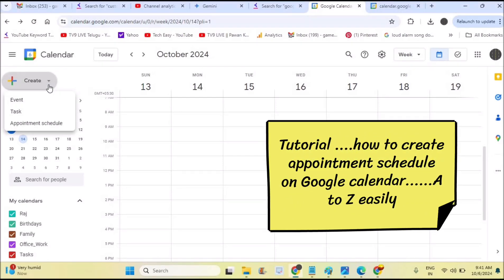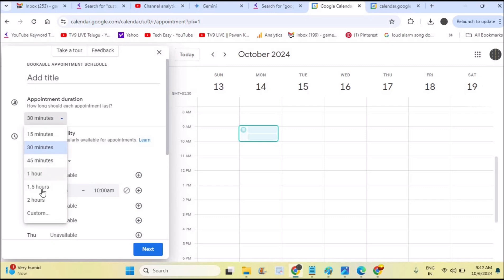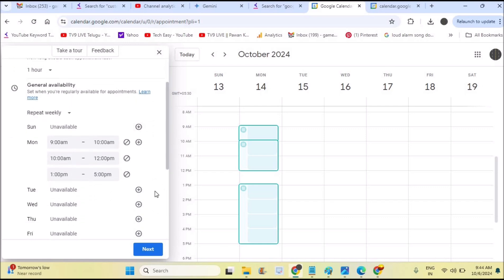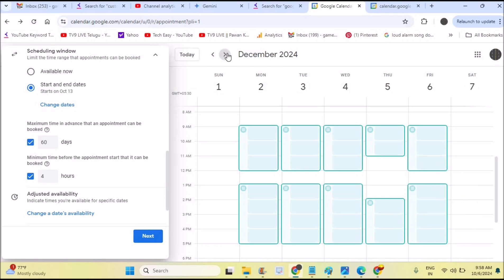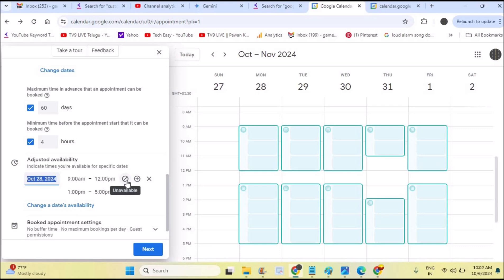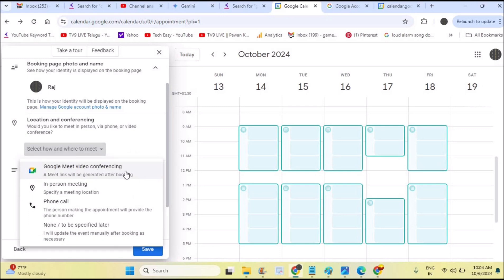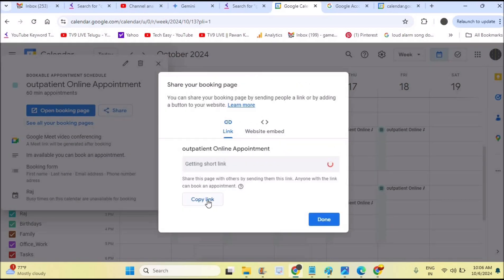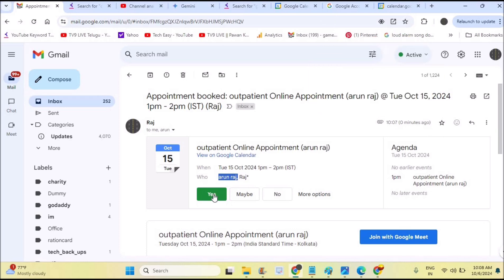How To Create Appointment Schedule In Google Calendar Full Tutorial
This is the complete and clear understandable tutorial on how to create a appointment schedule in Google calendar. Step by step clear Google calendar appointment schedule tutorial with all the options covered tutorial. You can create this Google calendar appointment in slots. How to create each slot in Google calendar appointment schedule, how to solve the conflicts between events and appointment schedule. How to use this Google Calendar to schedule appointments is explained.